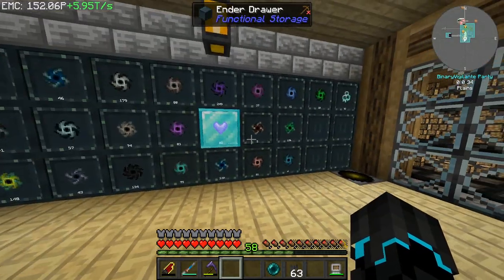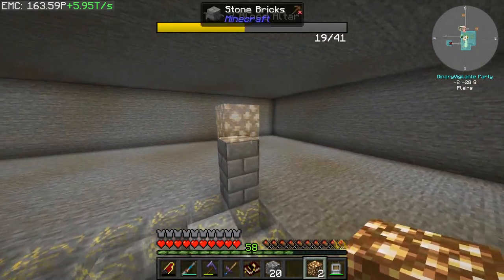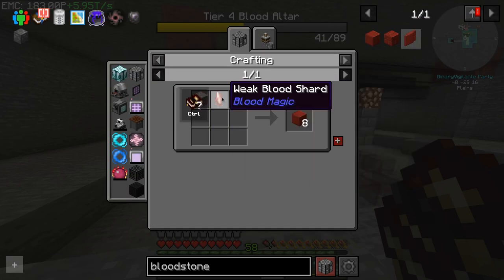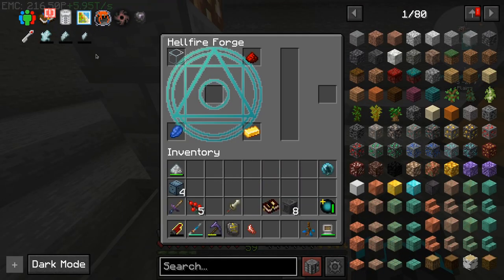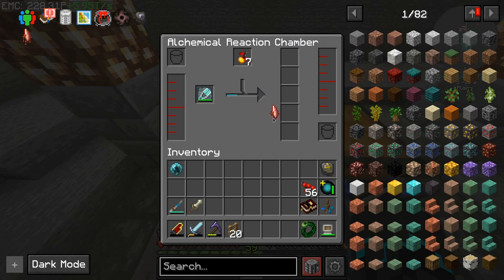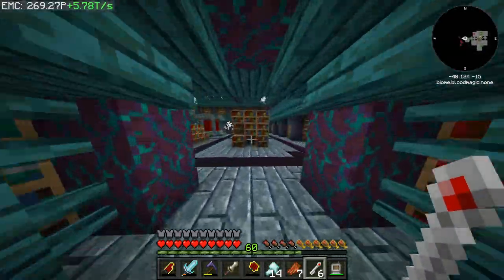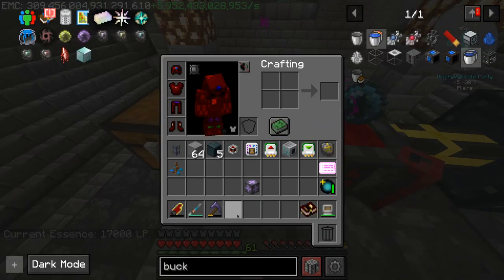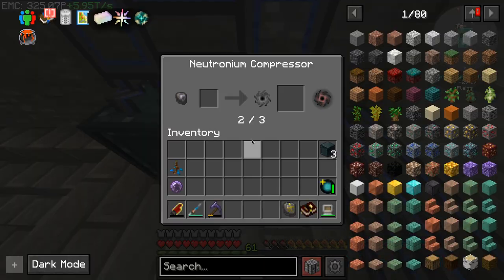Etherial Slate Singularity Automation! | FTB StoneBlock 3 - EP24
In this video of my Stoneblock 3 let's play we are automating the Etherial Slate Singularity! This was quite a process with Blood Magic, but we got there in the end, and the result is satisfying!

This video is a continuation of our journey in automating all the singularities in StoneBlock 3, so if you haven't watched the previous episodes yet, I recommend that you do that first